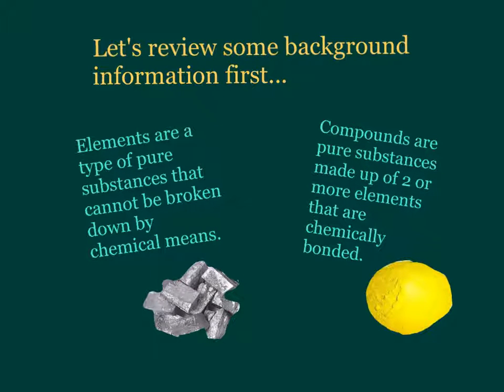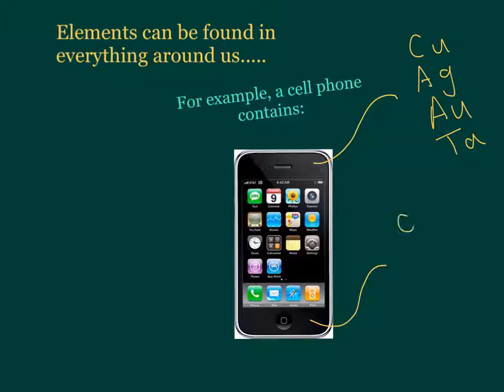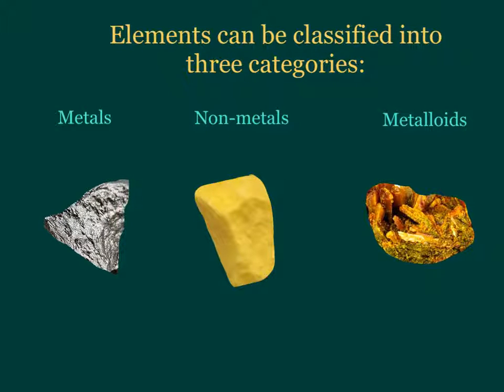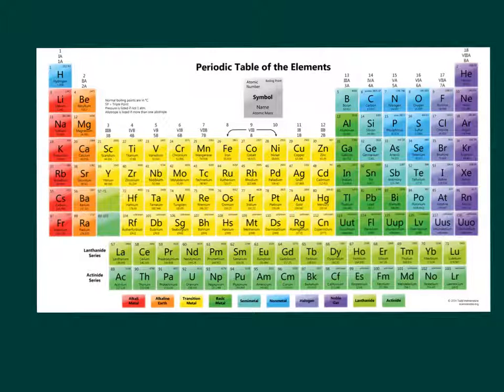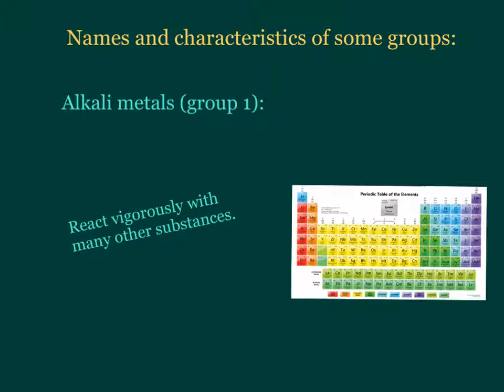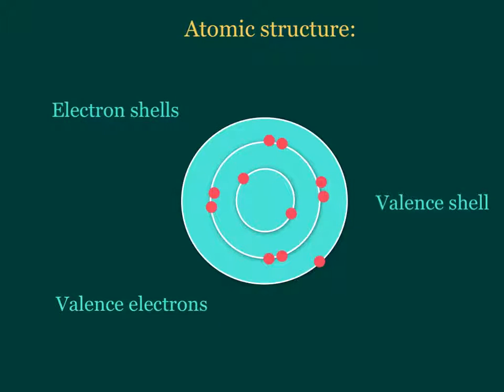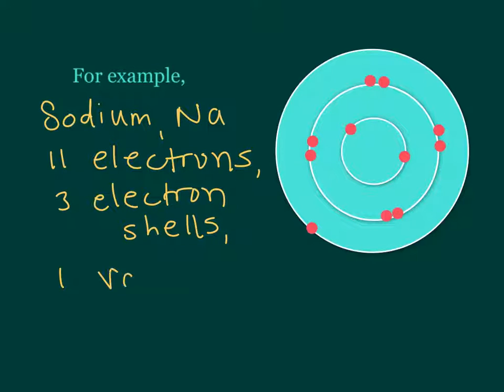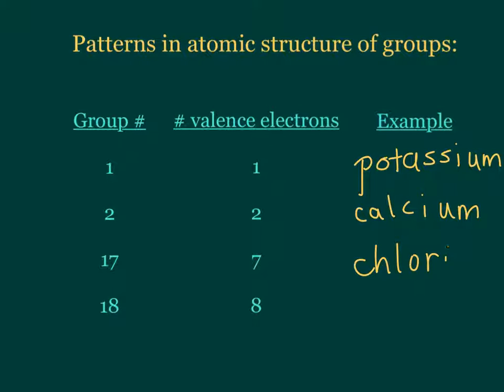Periodic Table of the Elements IM